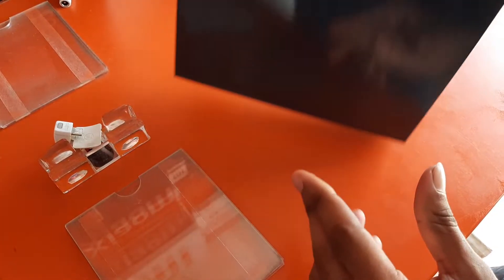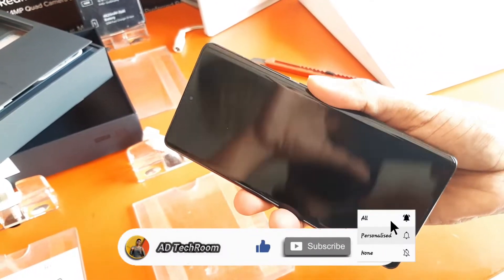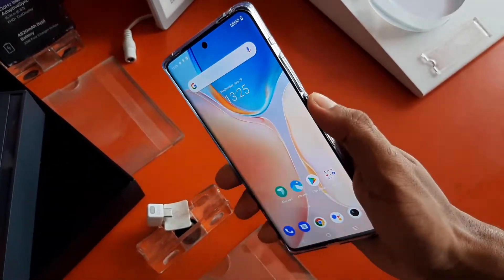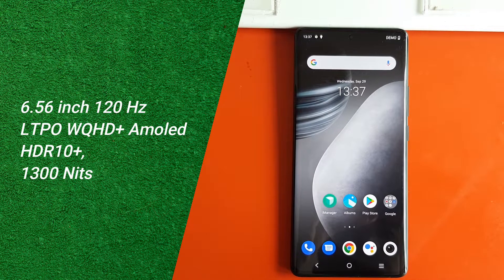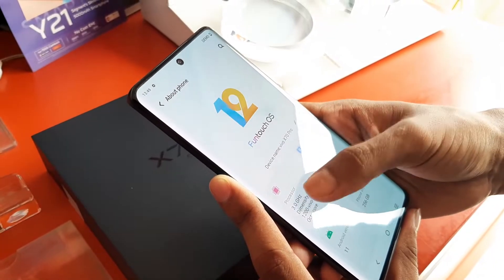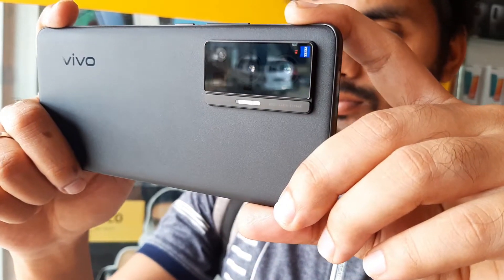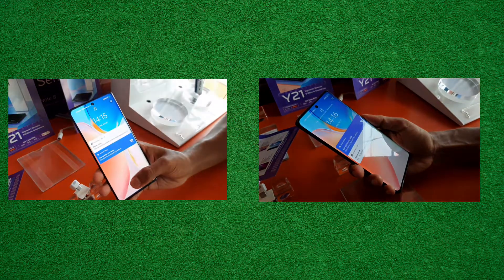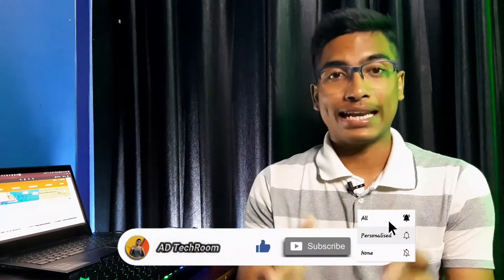Vivo X70 Pro Unboxing | First Look And Quick Review In Hindi | True Flagship From Vivo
Vivo X70 Pro Unboxing is here. Har ek chiz matlab features practically Show kiya hoon. So I Think yea Unboxing and Quick review aap logo ke liye helpful Rehega.
Let's see...

Features-
Display = 120 Hz E5  Amoled 3D Curved.
Processor = Dimensity 1200
44 Watt Flash Fast Charge. ( Sorry )

Mere Pass Jo variant hain Woh hain, (8+4) GB RAM wala variant.

Opposite Side of Melarmath Kalibari.

I think aap logo ko video achcha lagega.

Some Informations Little Bit wrong. But here is available the correct answer

* Koi galat information nehi hain.*

Vivo X70 Pro Unboxing | First Look And Quick Review In Hindi | Amazing Camera

Aap logo ke sath jurna chahata hoon.  Please Support banake rakhna.